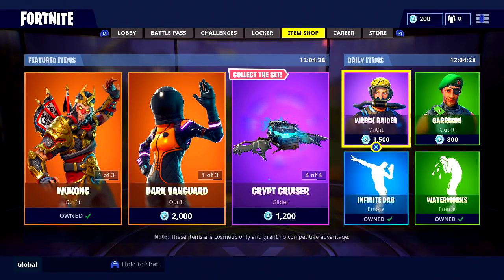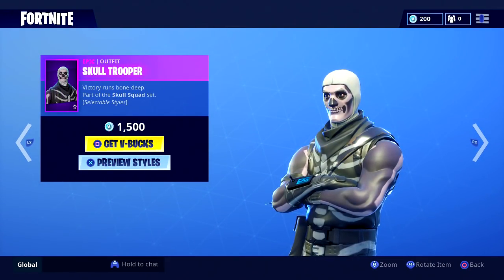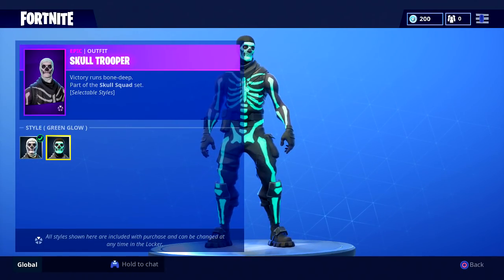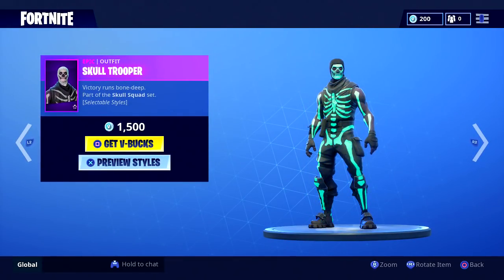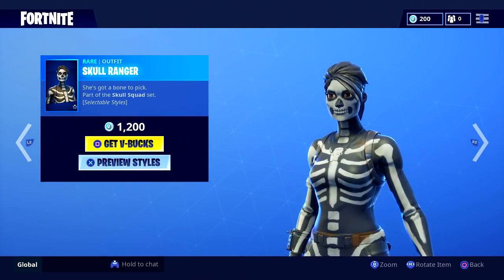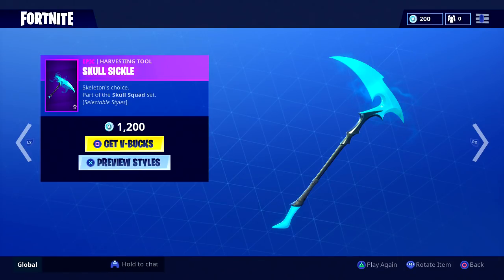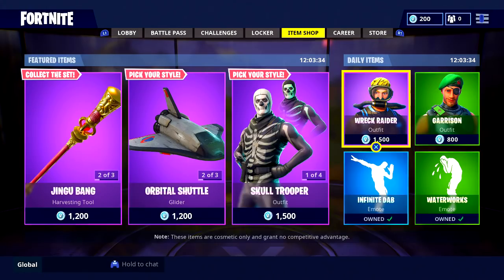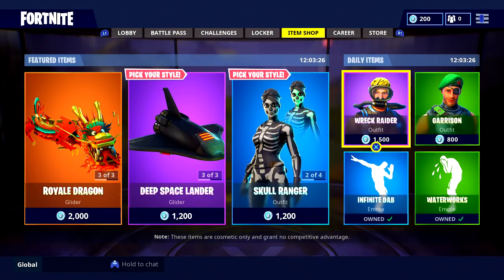Skull Ranger & Skull Trooper EDIT STYLES! | Skull Trooper Return | Fortnite Item Shop oct 10